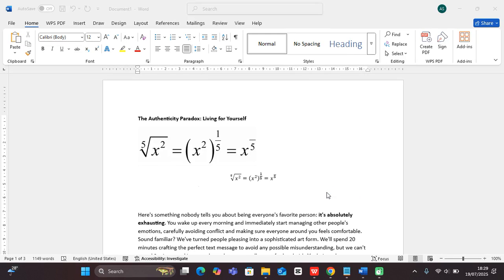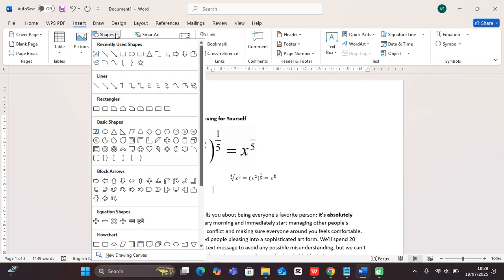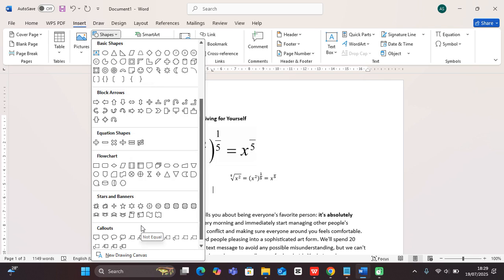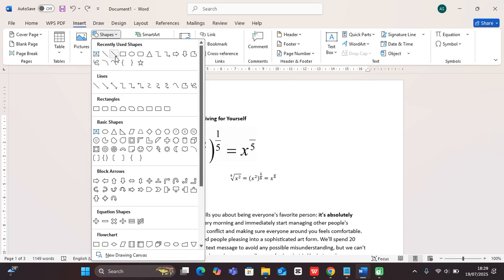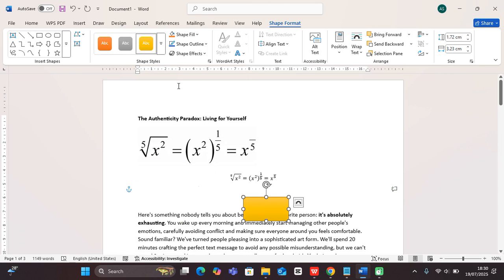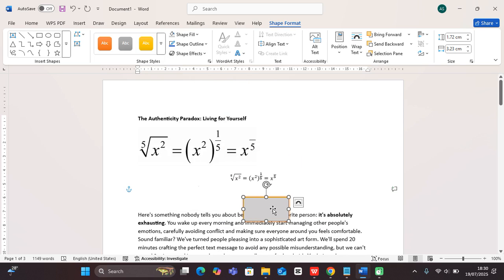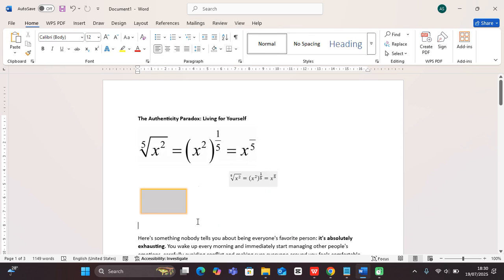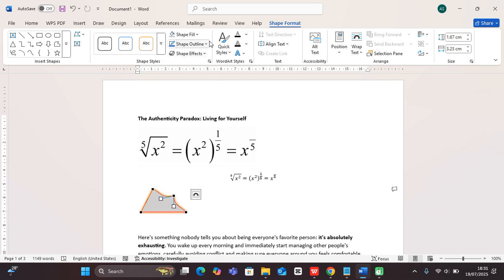How to Add and Edit Shapes in Microsoft Word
In this step-by-step tutorial, you'll learn how to insert and customize shapes in Microsoft Word. Whether you're designing a flowchart, highlighting content, or adding visual appeal to your document, Word’s shapes tool gives you full creative control. Discover how to resize, recolor, rotate, group, and apply effects to shapes easily—perfect for both beginners and advanced users!